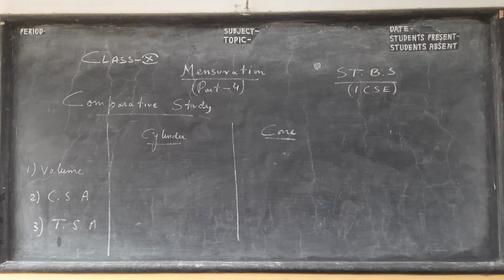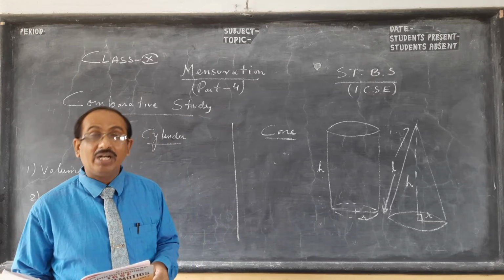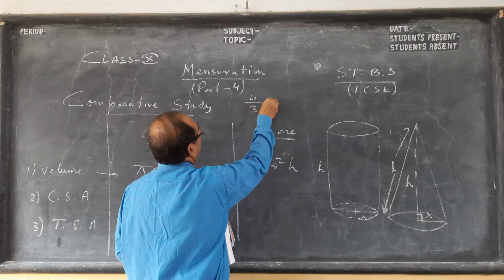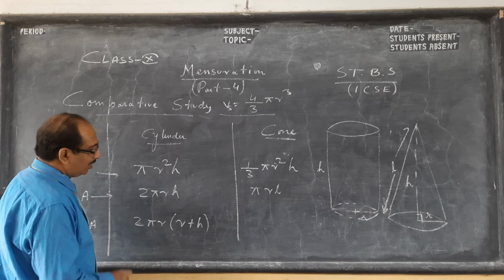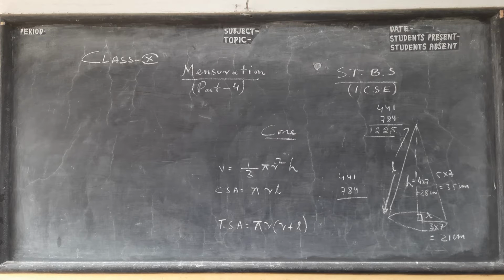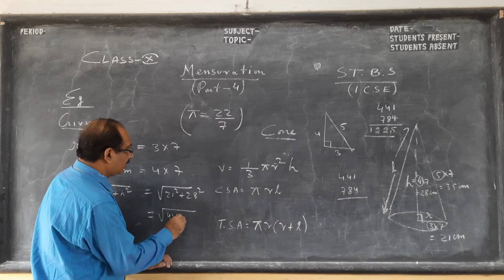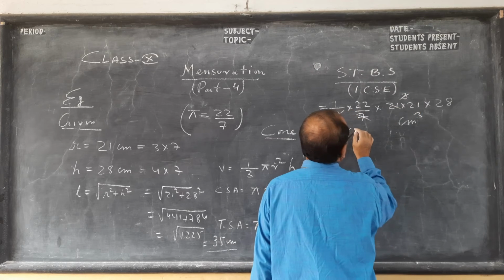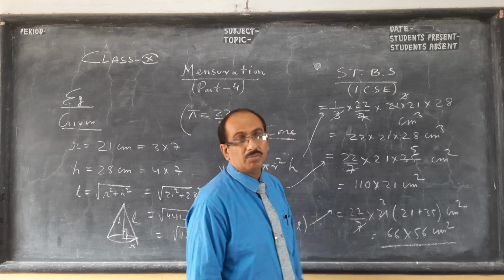Cylinder and Cone (Mensuration) / Part 4 / ICSE / Mathematics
In this video we do a comparative study of Cylinder and Cone.